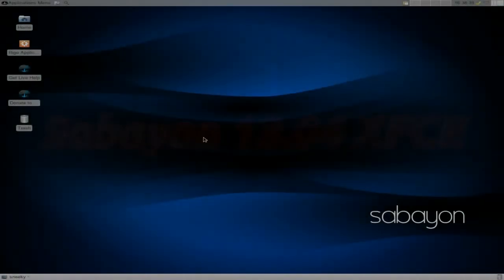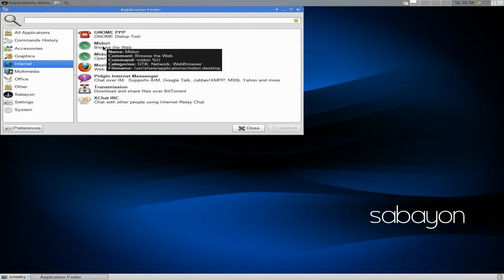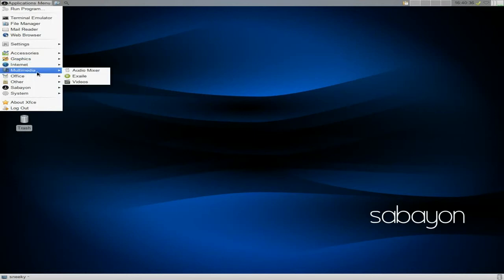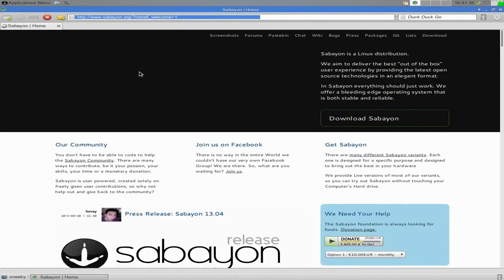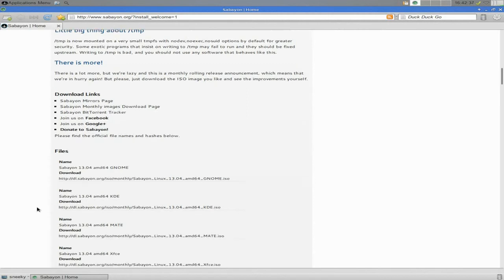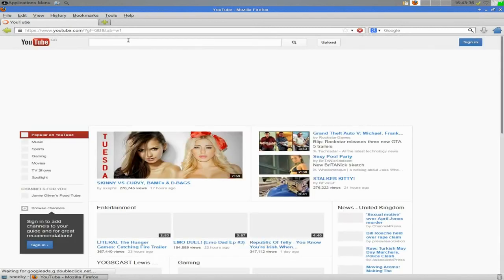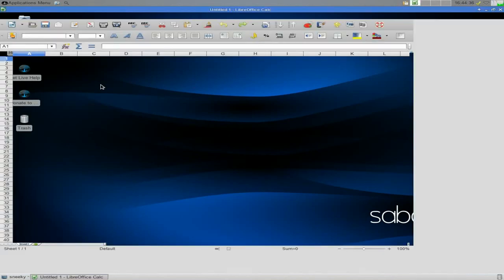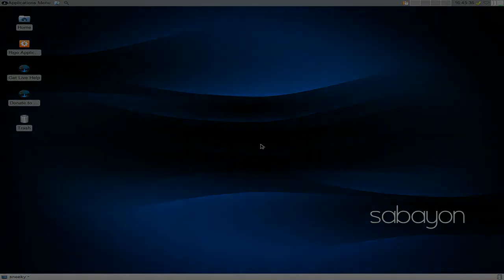Sabayon 13.04 XFCE...Gentoo For The Lazy Of Us...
Here is the latest release of sabayon, the gentoo based distro for lazy people like me, and it is quite cool, too, but do remember it is a rolling release so you do not have to install this if you already have it on your system...nice.